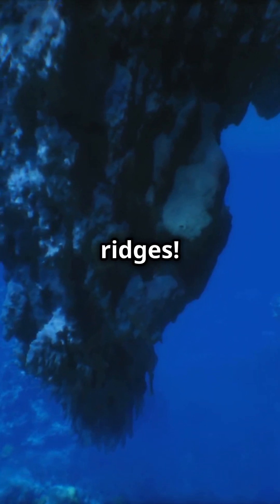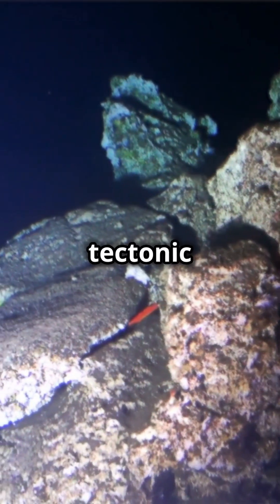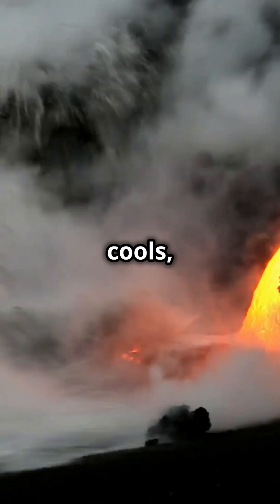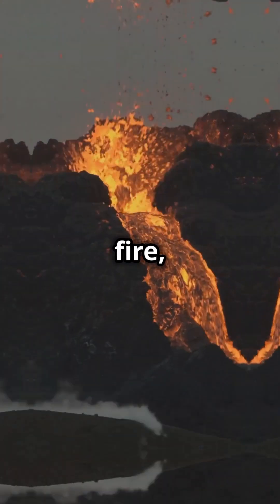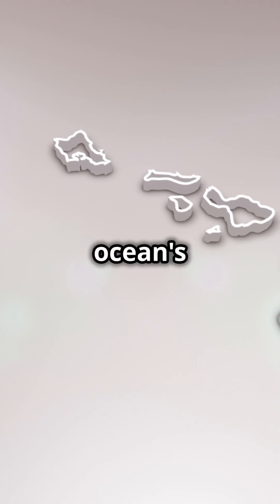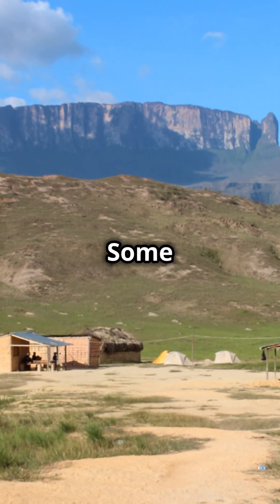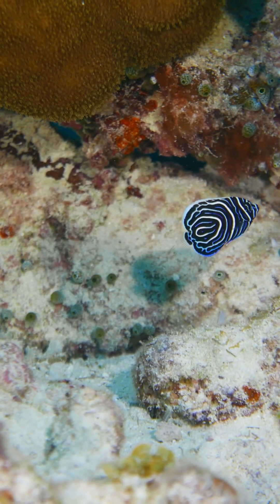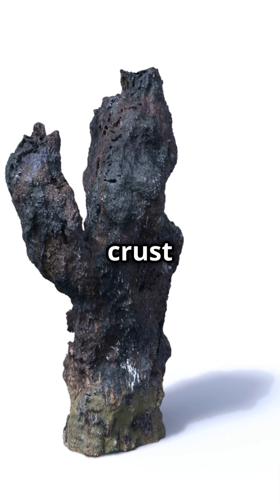Mind-Blowing Facts About Underwater Mountains!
Dive into the mysterious world of underwater mountains in our latest video, "5 Mind-Blowing Facts About Underwater Mountains!" 🌊 From the colossal Mid-Atlantic Ridge to the hidden giants of the ocean floor, we unravel the stunning geology shaped by tectonic activity and volcanic eruptions. Did you know that the longest mountain range on Earth lies beneath the waves? Or that underwater volcanoes can create entire islands? Join our American narrator for a playful yet informative exploration that might just change how you see the ocean!